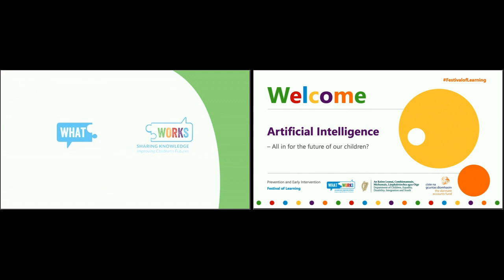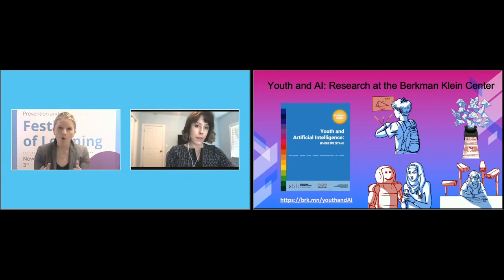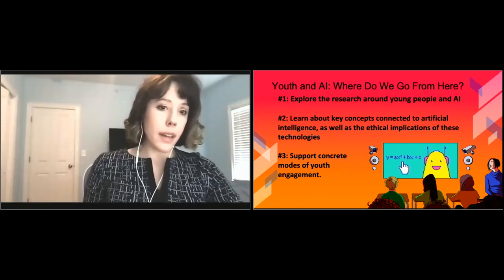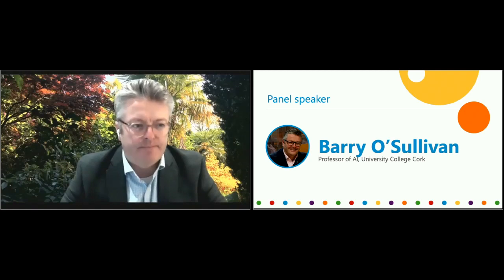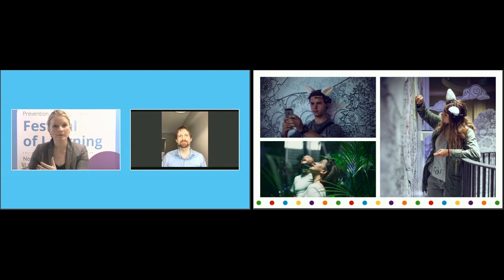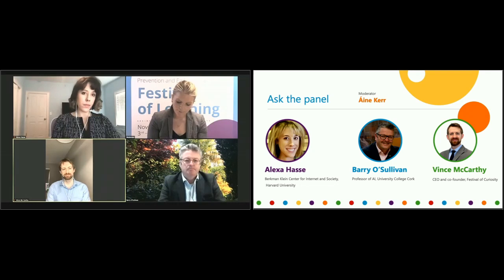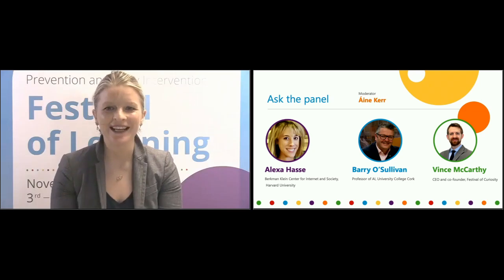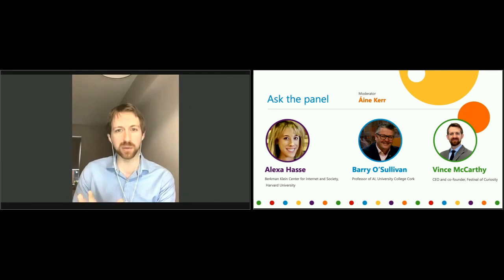Artificial Intelligence – all in for the future of our children2